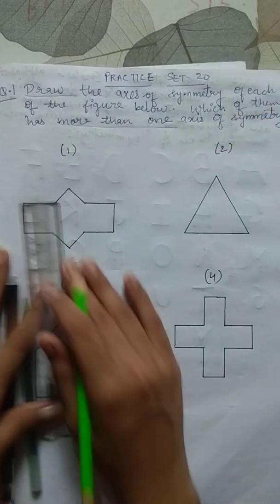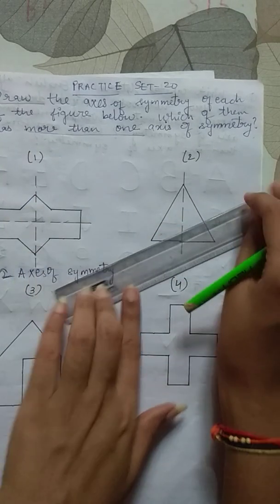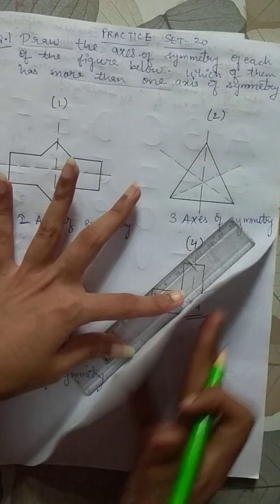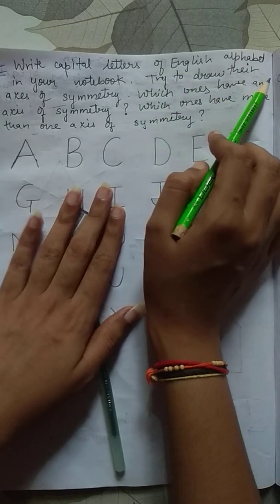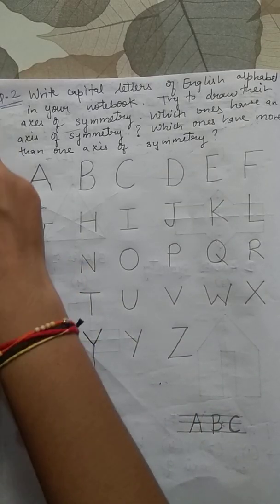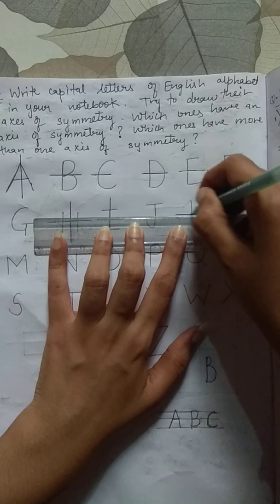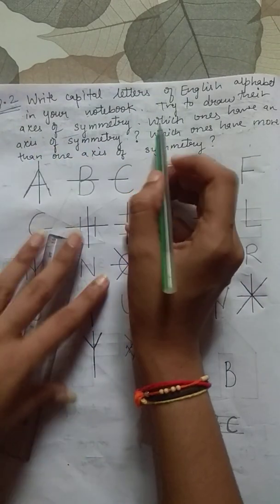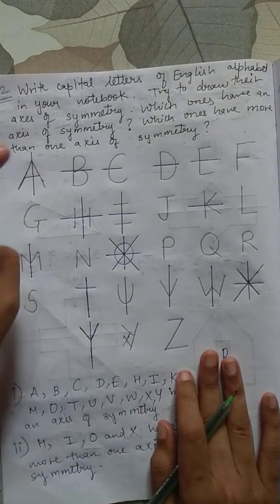6TH STD PRACTICE SET 20